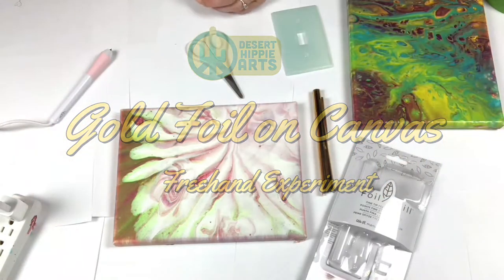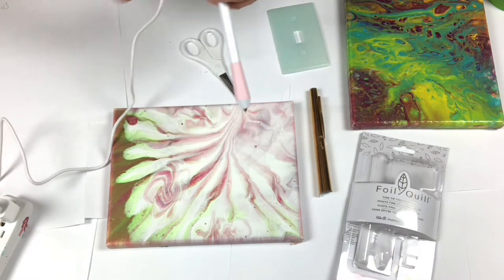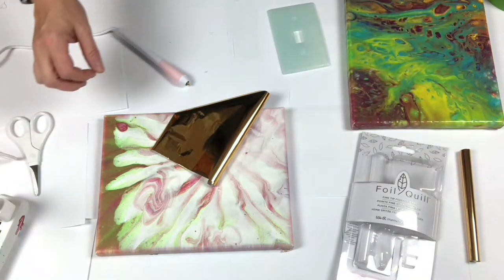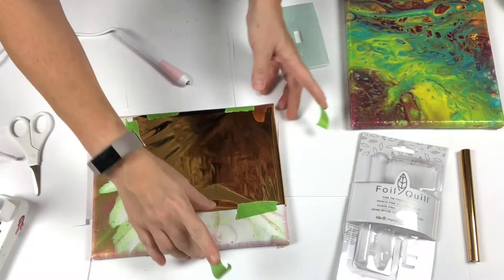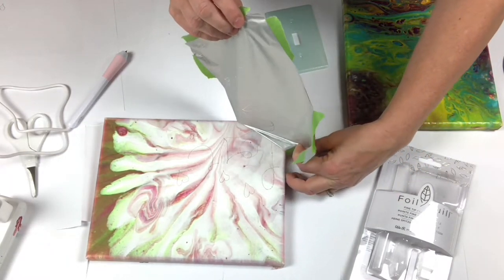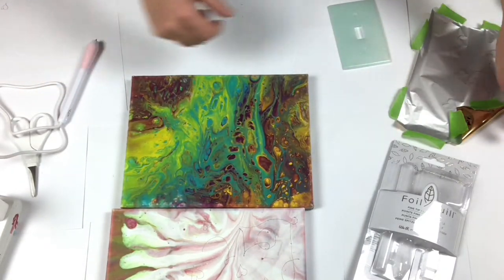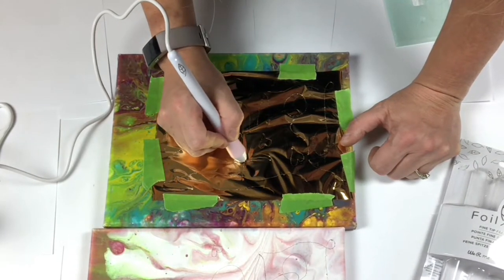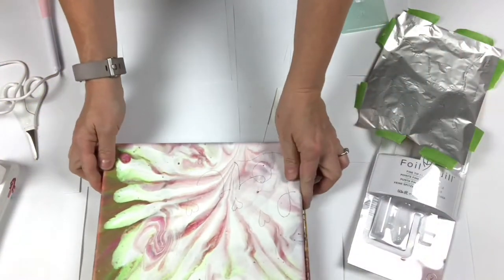Gold Foil on Canvas, A Freehand Experiment to Embellish Acrylic Paint Pour Art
Gold Foil on Canvas, A Freehand Experiment

Hi 👋🏼 I found a foil quill at my local Michaels Arts & Crafts store that plugs in using a USB port. I thought this would be so fun to use on my canvas art, so I bought it to try out.
This pen works well, but it is definitely more for small details or small art pieces. I will be using this again for sure!

⚡️ SUPPLY LIST ⚡️
Foil Quill
Gold Foil Sheets

⏰⏰TIMECODES⏰⏰
00:00:00 Gold Foil on Canvas, A Freehand Experiment
00:02:04 Applying Gold Foil on Unsealed Canvas
00:04:27 Applying Gold Foil to Sealed Canvas
00:06:57 Applying Gold Foil to Resin
00:08:46 Photo Closeup Results

👉 ES_Standing on Your Own (Instrumental Version) - Paper Twins